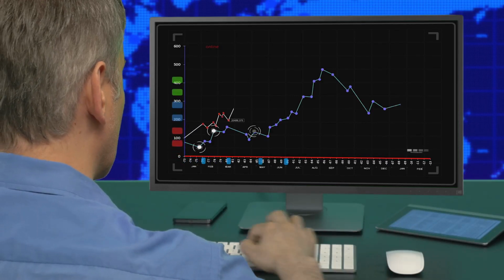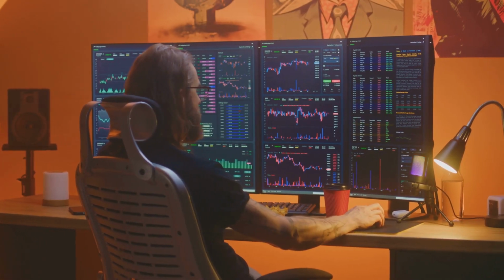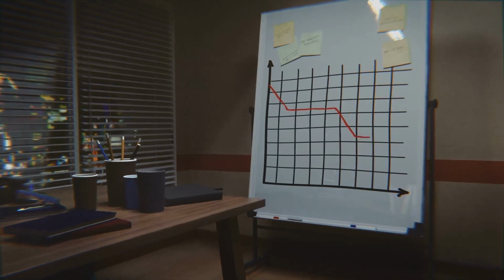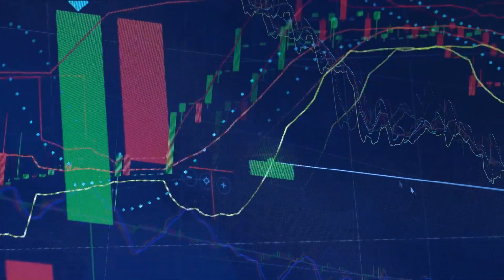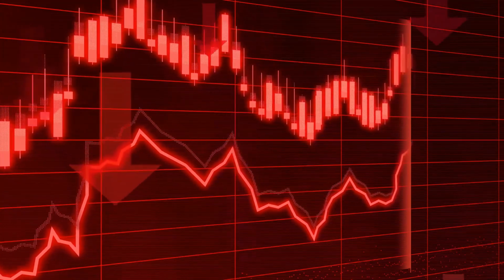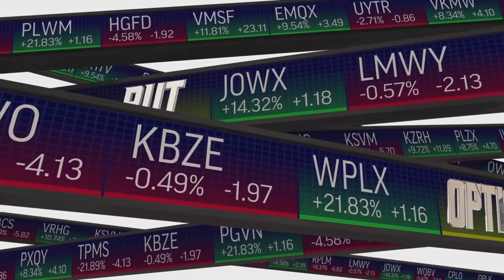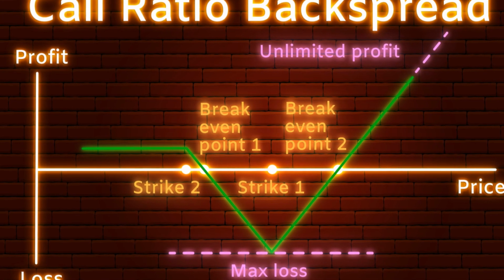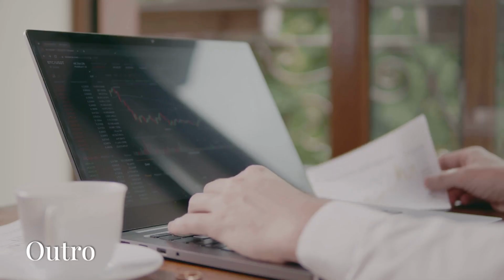Advanced Options Strategies Unlocked: Spreads, Straddles, Iron Condors ~ Options Masterclass Vid 3.5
Advanced Options Strategies Unlocked: Spreads, Straddles, Iron Condors & More! | Options Masterclass Video 3.5

Hey there, future traders and savvy investors! 🌟 Welcome back to our Options Masterclass Series, where we’re taking your options trading skills from foundational to phenomenal. I’m James, and today’s video is all about Advanced Options Strategies—the kind of strategies that can truly elevate your trading game.

If you’ve been following along, you’ve already mastered the basics. Now it’s time to refine your skills, explore nuanced market plays, and gain the confidence to navigate any market condition. From spreads to complex multi-leg trades, these advanced techniques can help you optimize risk, enhance profits, and tap into new dimensions of trading flexibility.

Spreads (Bull Call Spread & Bear Put Spread)

Bull Call Spread: Combine two call options to profit from moderate price increases while controlling costs and limiting risk.
Bear Put Spread: Use puts to capitalize on a moderate downward move in a stock, while keeping your downside risk well-defined.
Straddles & Strangles

Straddles: Position yourself for significant price movements in either direction—perfect for when you expect big volatility but aren’t sure which way the market will swing.
Strangles: Similar concept, but with options set at different strike prices for potentially lower costs and more flexibility.
Iron Condors

A favorite of more experienced traders, the iron condor allows you to profit from a stable or low-volatility market environment.
Collect premium while defining your maximum risk and return outcomes—a great strategy for range-bound conditions.
Butterflies

This sophisticated strategy can help you profit from minimal price movement.
Ideal for when you expect the underlying to hover around a particular price level, butterflies can deliver a lucrative risk/reward profile in the right conditions.
Why This Video is a Must-Watch:
As you level up your options trading, advanced strategies become essential tools in your arsenal. They enable you to target specific market scenarios, whether it’s capturing time decay, trading volatility, or defining precise risk parameters. By understanding these complex but powerful plays, you’re one step closer to becoming a truly skilled and adaptive trader.

Over the next several months, we’ll continue building your knowledge from simple setups to nuanced, expert-level strategies—all delivered cleanly, precisely, and with your success in mind.

About the Series:
This video is part of our comprehensive masterclass designed to give you a deep understanding of investing in stocks, ETFs, and options. Each episode builds on the last, ensuring you’re never overwhelmed. Your journey toward options mastery is well underway!

💬 Six Figure SideKick GPT FREE!

Hey there, I’m James! Join me as we explore essential ETF strategies to take your investing skills to the next level. Got questions or topics you want me to cover?

Community:
I’m committed to helping you learn how to trade, read charts, and invest wisely in the stock market. Have questions or topics you want me to cover? Let’s learn and grow together on this investing journey! 🌟📈

Real Options That Win: Higher Level Trading Guide

"Chart Patterns & Candle Sticks Galore" by James Nash

Ready to master these powerful, advanced options strategies? Watch the video now and take your trading skills to a whole new level! 🚀